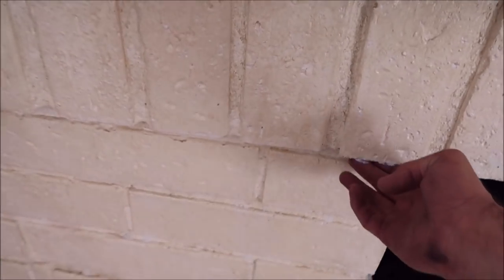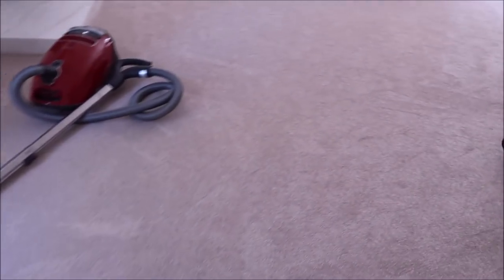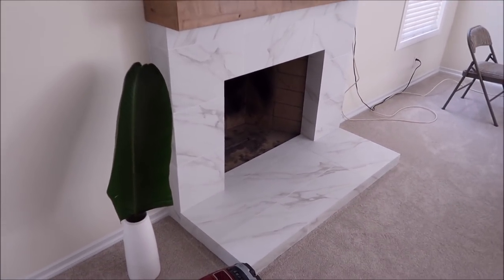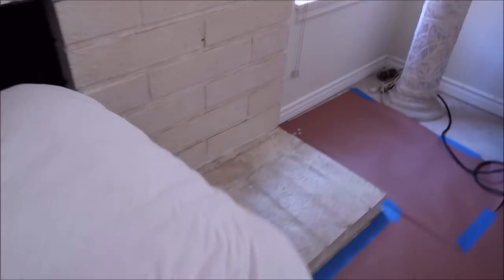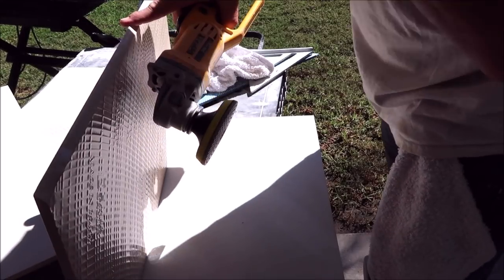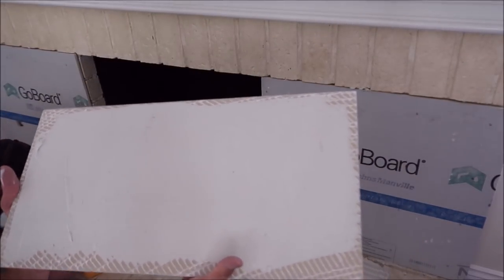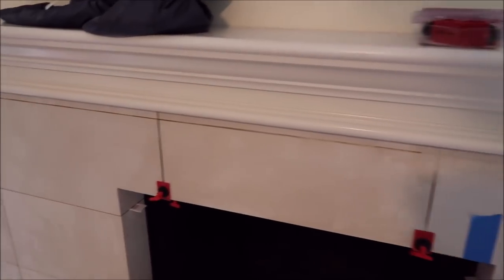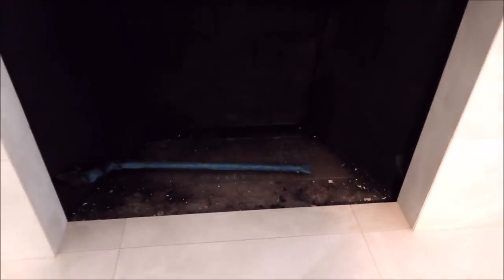Fireplace Makeover Mitered Porcelain Tile 🔥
Tools we use:

Big shout out! Soundcloud artist David Cutter